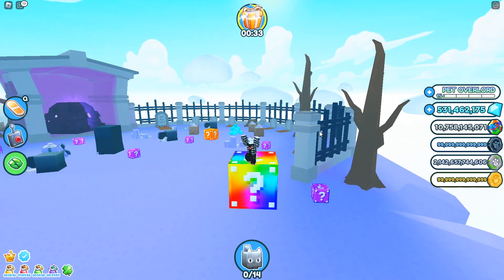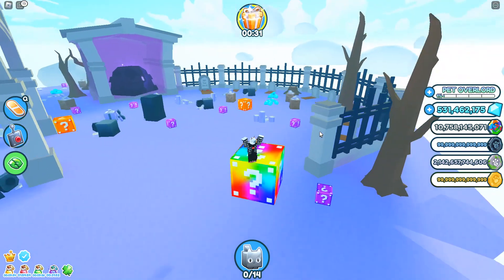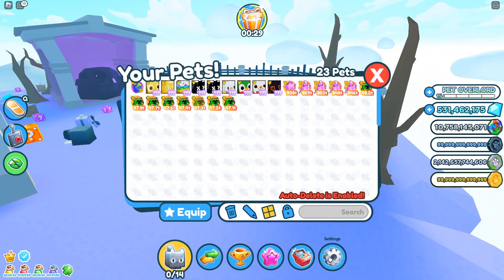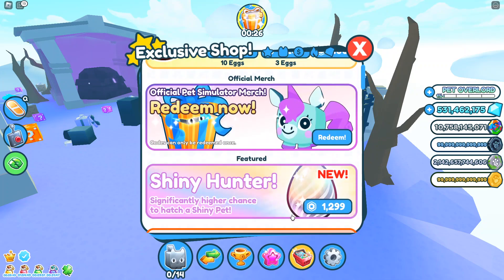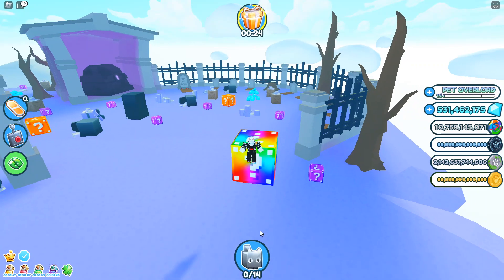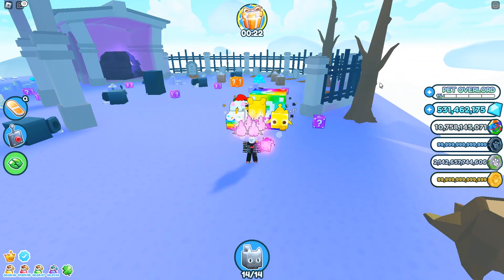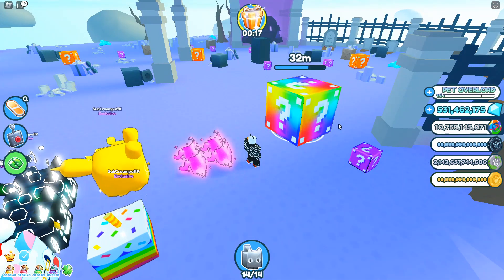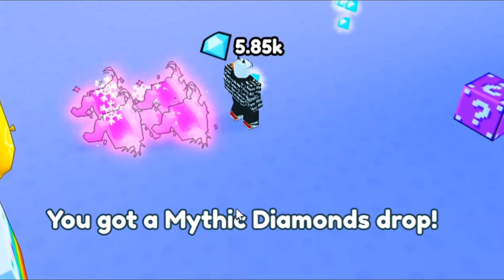🤯 I BROKE THE RAINBOW LUCKY BLOCK IN PET SIMULATOR X AND GOT... 🤯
spoiler alert, it's a scam